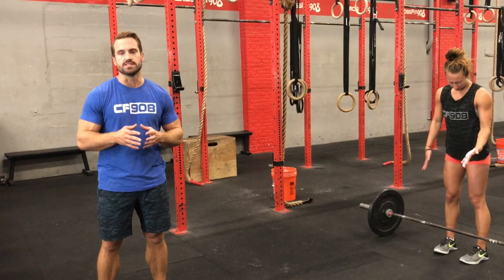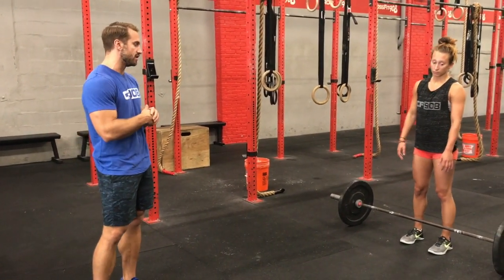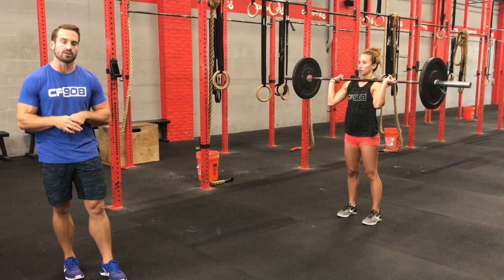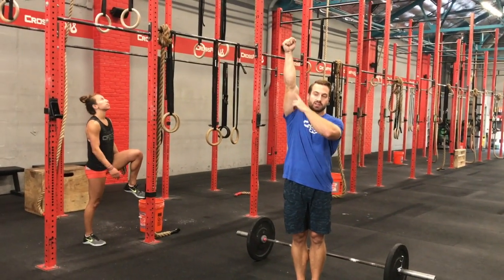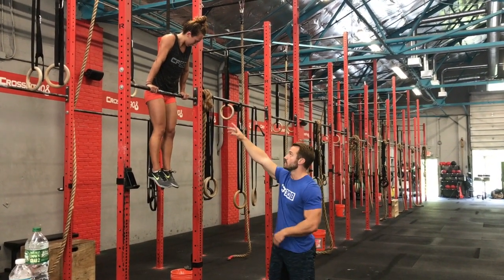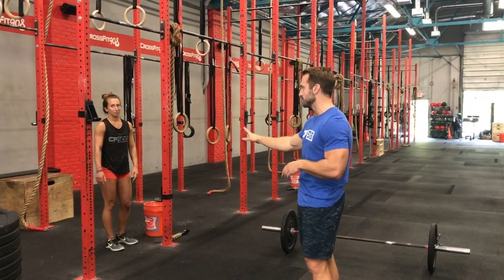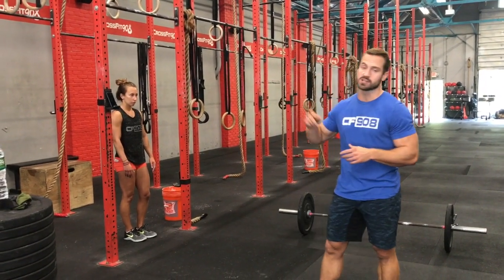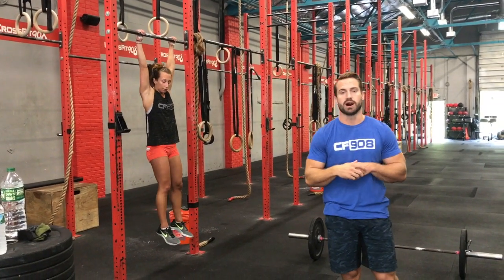GSO 2017 WOD 2 - The Hill Has Eyes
CrossFit 908 Garden State Open 2017 Workout 2 - "The Hill Has Eyes" (8 min time cap):

RX -
500m Run
30 Power Cleans (155#/105#)
15 Bar Muscle Ups

40+ Masters -
500m Run
30 Power Cleans (135#/85#)
10 Bar Muscle Ups

Scaled -
500m Run
30 Power Cleans (115#/75#)
30 Pull Ups